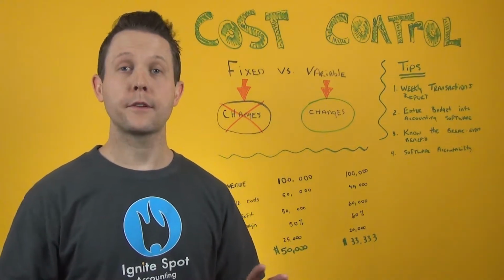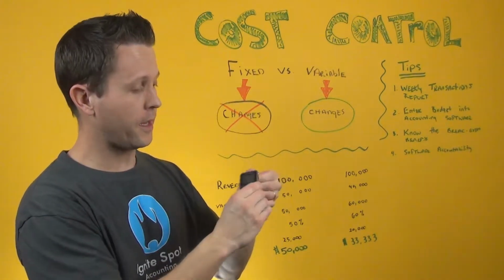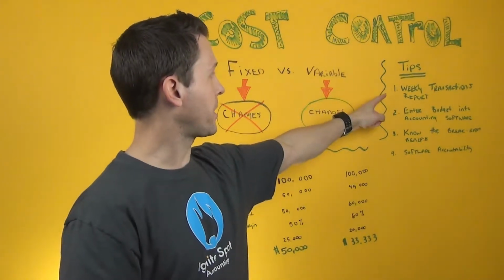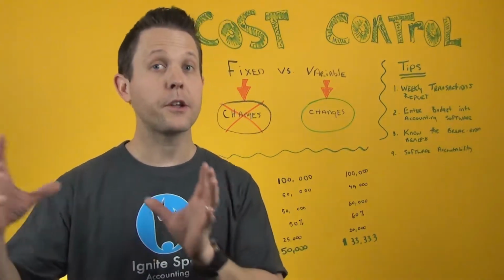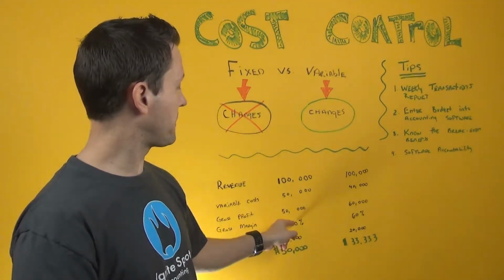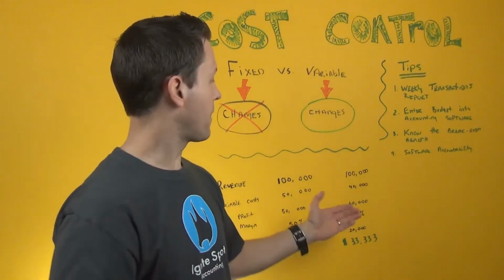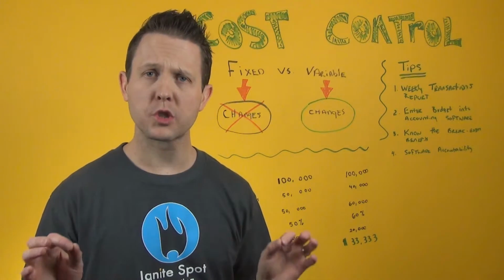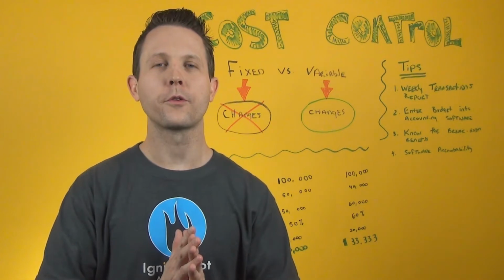Cut Fixed and Variable Costs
Learn to cut fixed and variable expenses for your business.